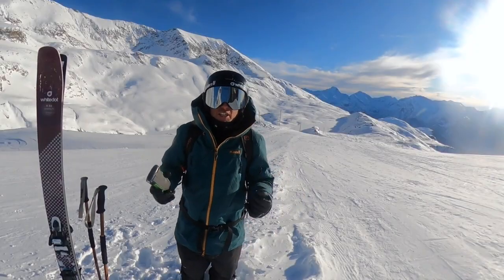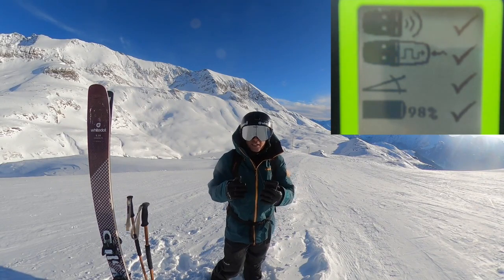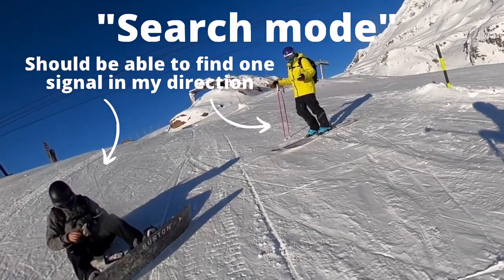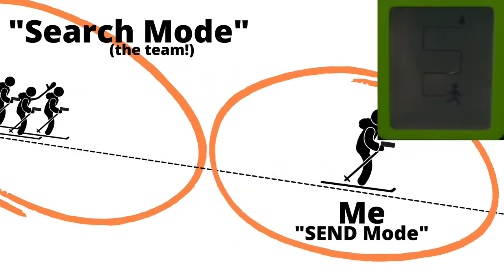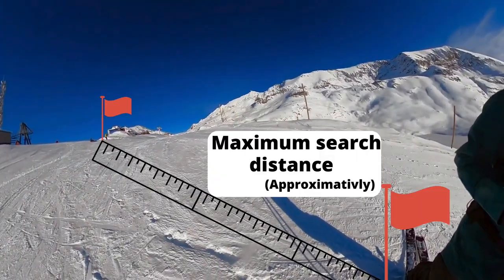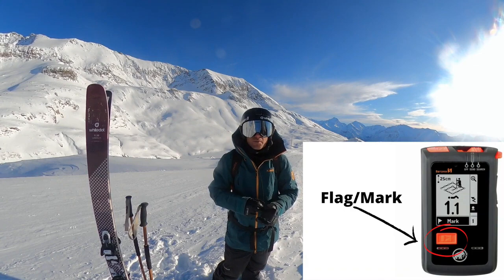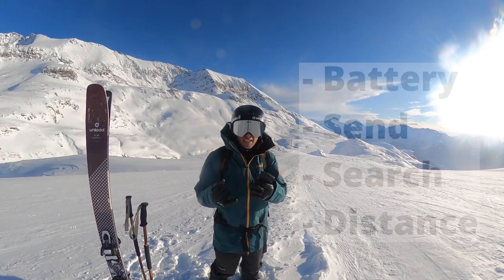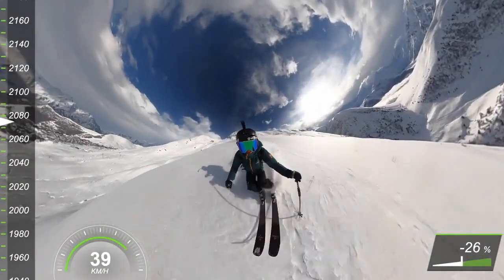How to stay safe when skiing and snowboarding off-piste! Insta360OneX2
Stay safe!
Learn about your beeper, learn about the mountain, learn about snow.
Practice, practice practice, then learn some more!

Thanks!

This is not a comprehensive guide, but a good introduction to the 4 (or 5 if you include the flag button) checks you should make every time you go skiing. The whole process take 2-3mins.

Every transceiver is slightly different, it's important to learn how to use yours, and practice regularly.

This is one in a series filmed through winter 2020-21- the season without lifts!
Make sure you check out a few other videos in the series!

Camera- Insta360OneX2